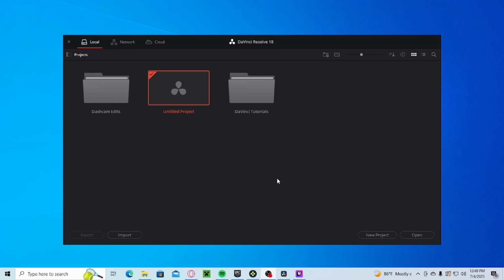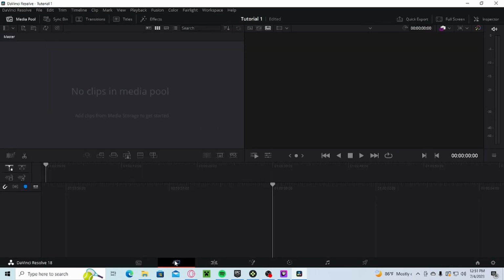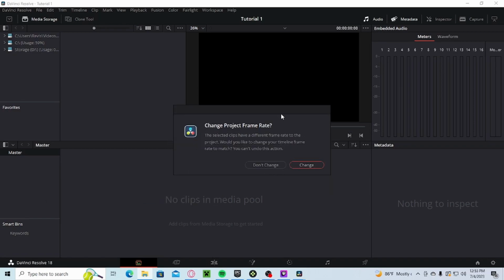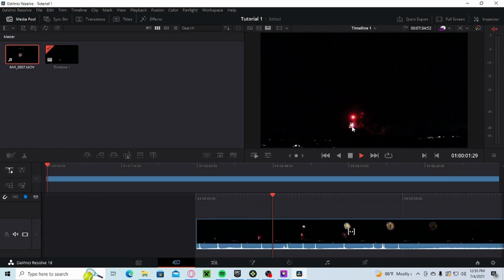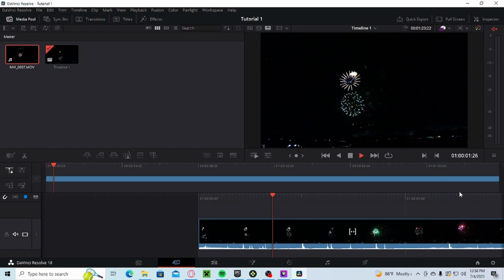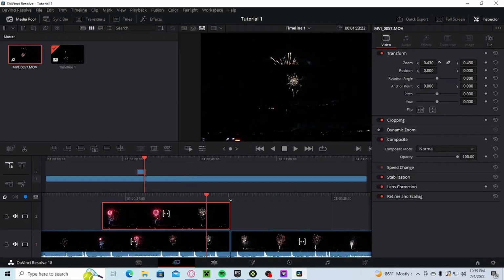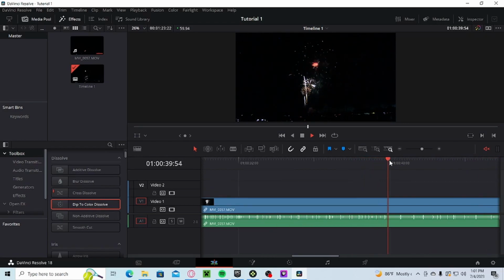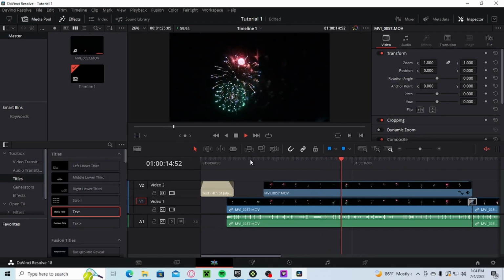Basic DaVinci Resolve Editing tutorial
In this video I thoroughly go through the basic principles of video editing in DaVinci Resolve 18.

Video elements were filmed by me at the Forney Community Park Fireworks Show.

End card was created using canva.com